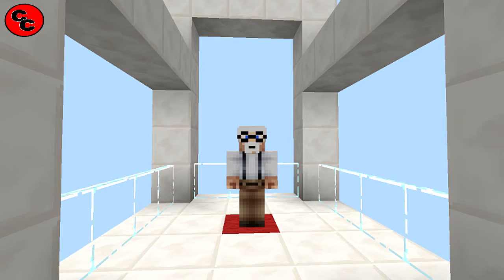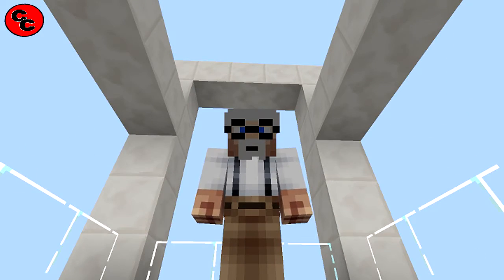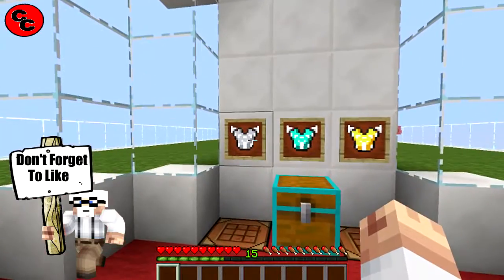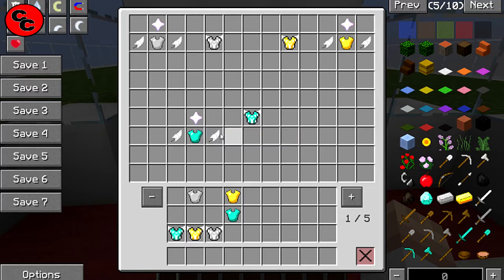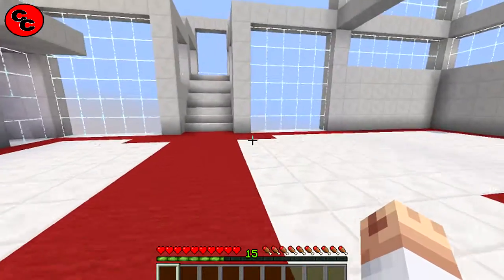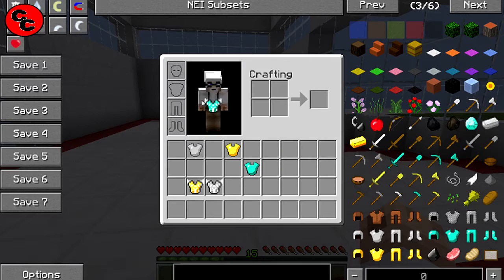Minecraft Mods: " Simple Armor Fly Mod 1. 7. 10 "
Hi todays mod is the Simple Armor Fly Mod.Upgrade your armor with wings and fly infinitely!'

Project Manager: MorelPlay